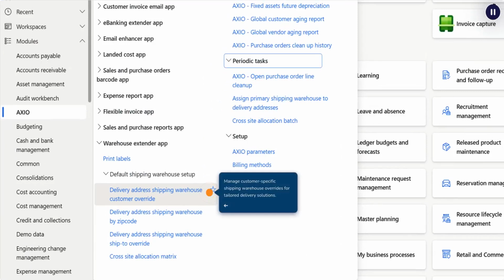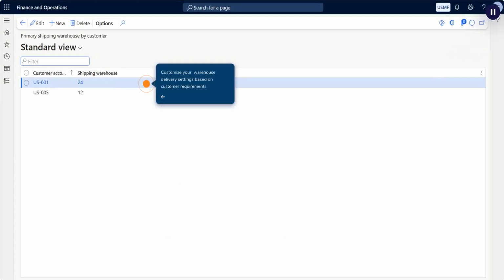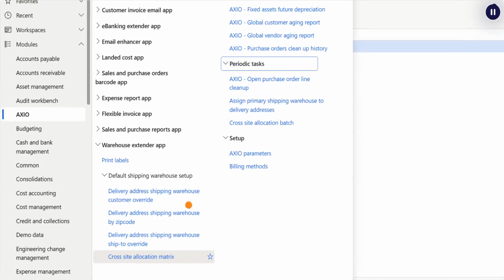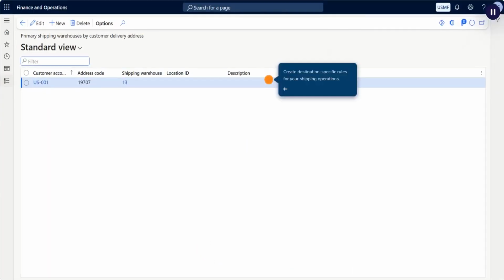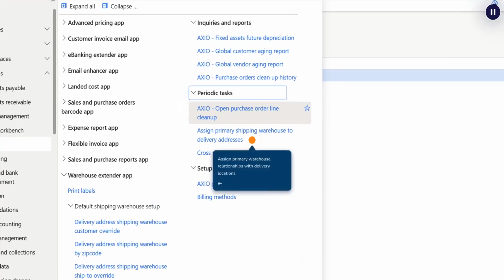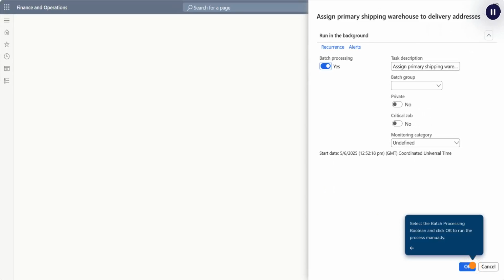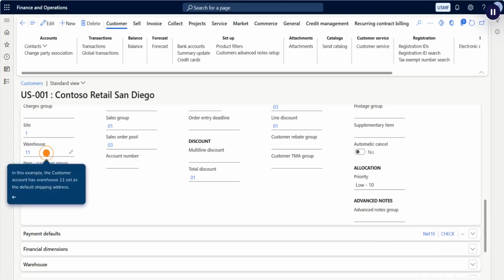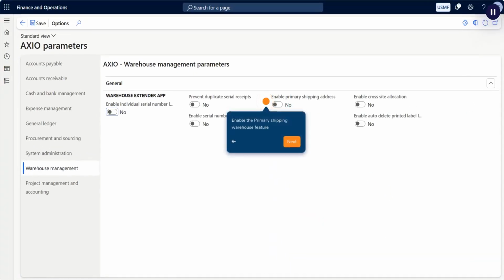Delivery Address Primary Warehouse Feature with AXIO for Dynamics 365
Make order fulfillment smarter and faster with AXIO’s flexible warehouse shipping features in Microsoft Dynamics 365.

Learn how to optimize warehouse selection and automate alternate shipping logic in your Dynamics 365 ERP system using AXIO. This video explains how AXIO’s delivery address shipping warehouse options help ensure timely and accurate order fulfillment — even when your default warehouse is out of stock. Whether you’re assigning warehouses by customer, zip code, or using a combination of location ID and address, AXIO simplifies the entire process.